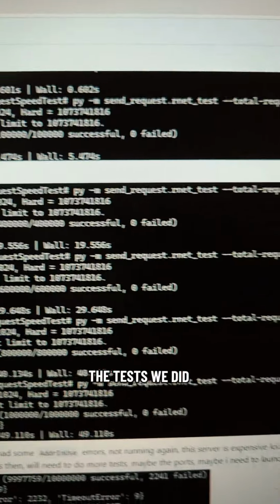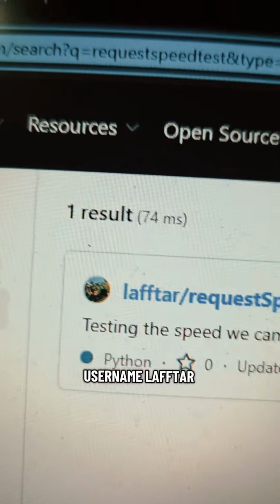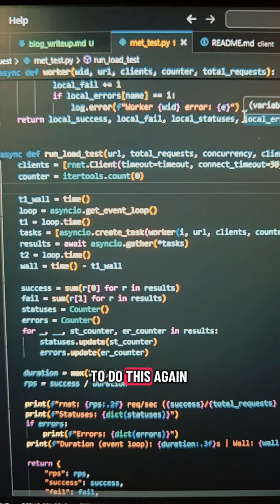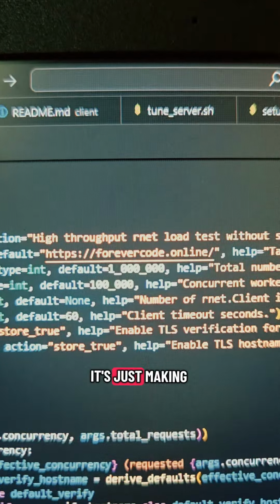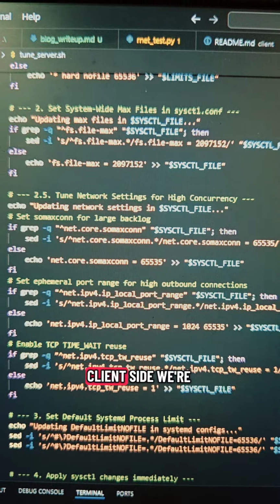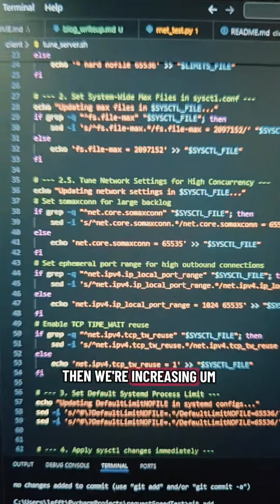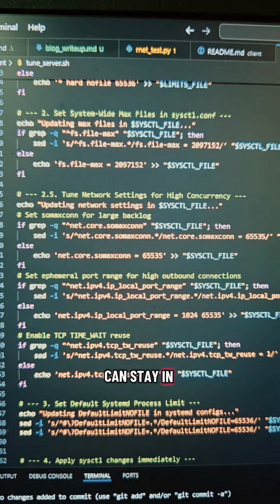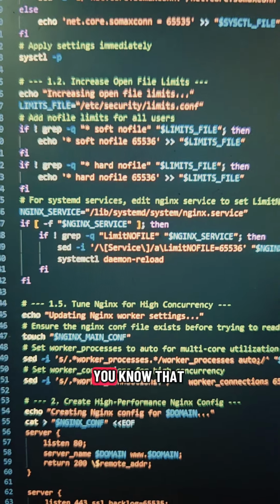What could you build with 20,000 requests/sec in Python? Repo: Search 'requestspeedtest' on Github.